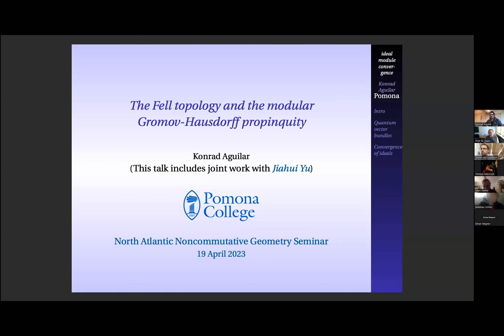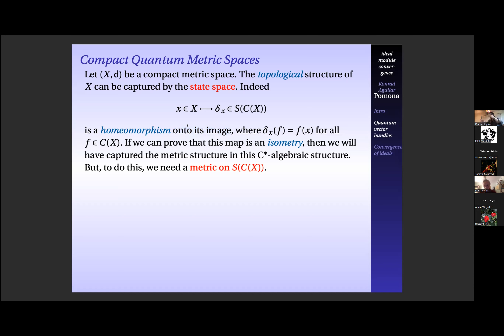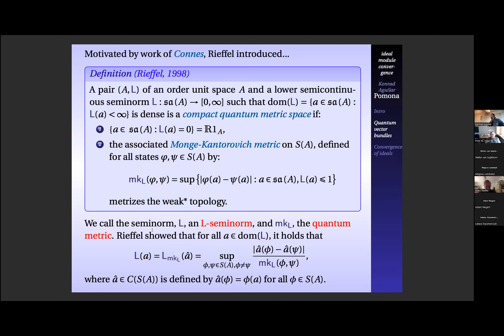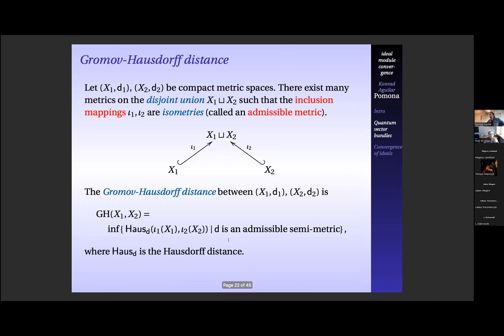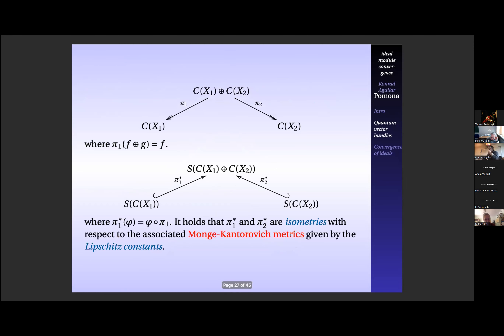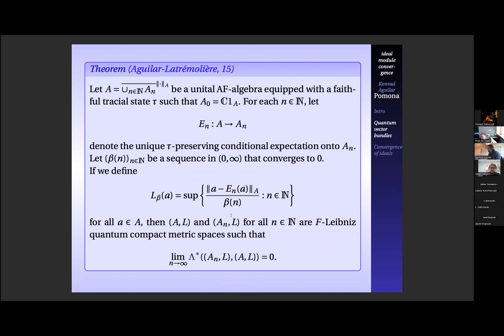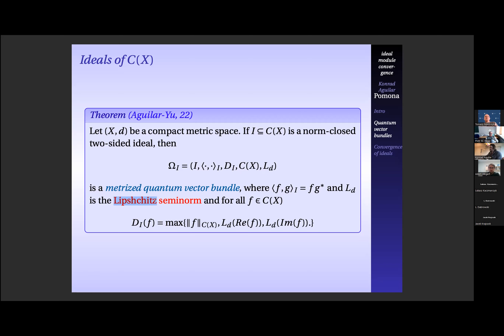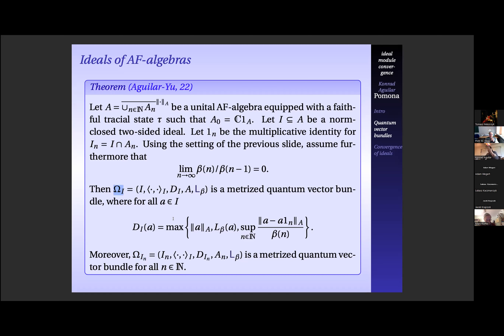THE FELL TOPOLOGY AND THE MODULAR GROMOV-HAUSDORFF PROPINQUITY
KONRAD AGUILAR (Pomona College, USA)